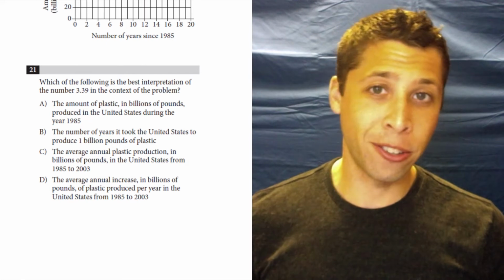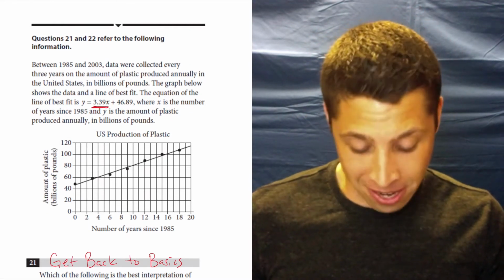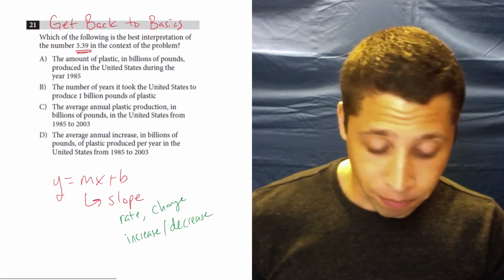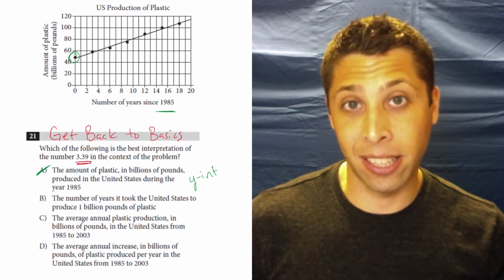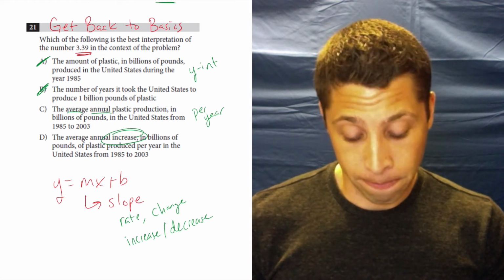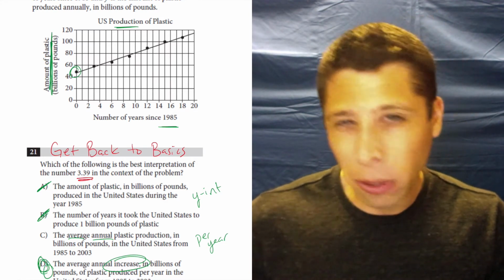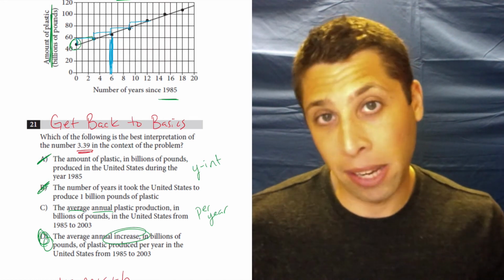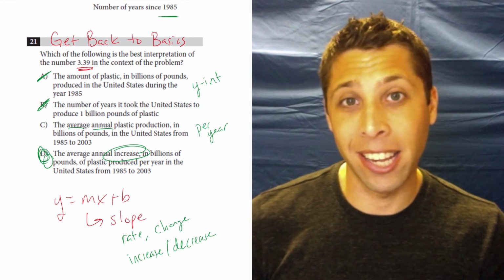SAT Test 8, Section 4, Question 21